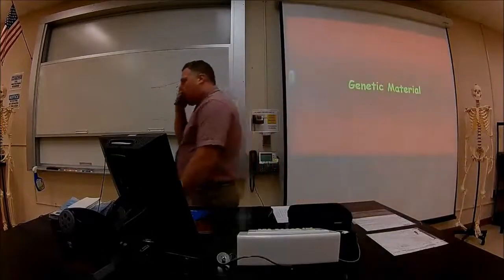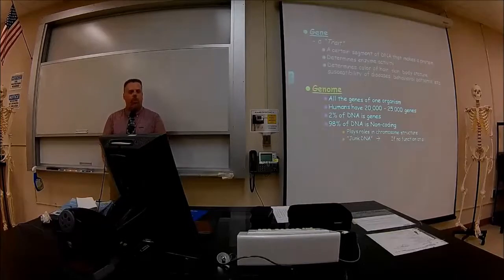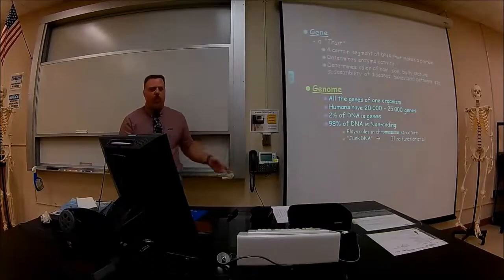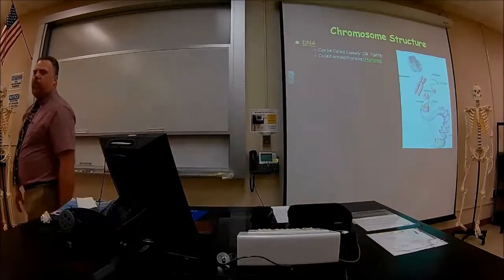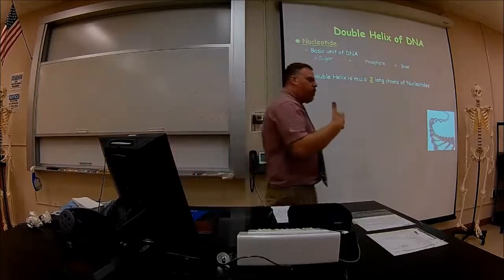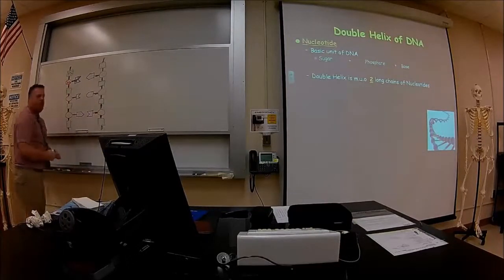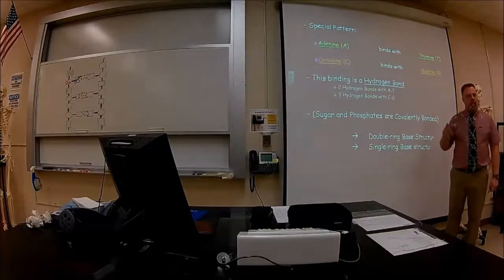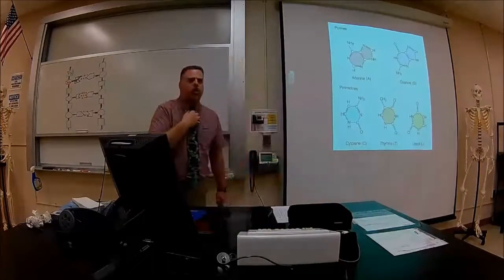Cytology - DNA & Cell Division (CCM).a01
GENETIC MATERIAL
- Chromosomes
- DNA Structure
- RNA